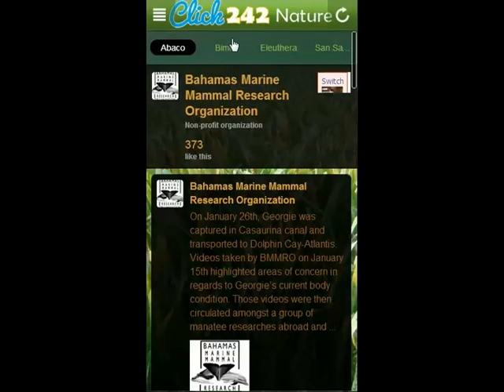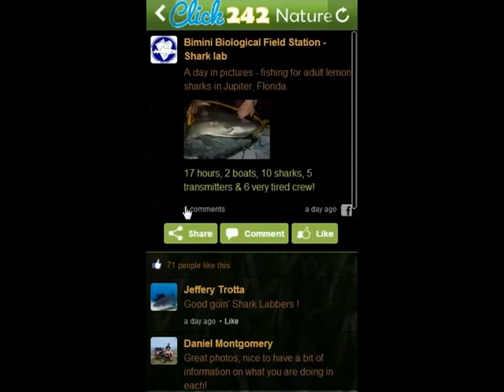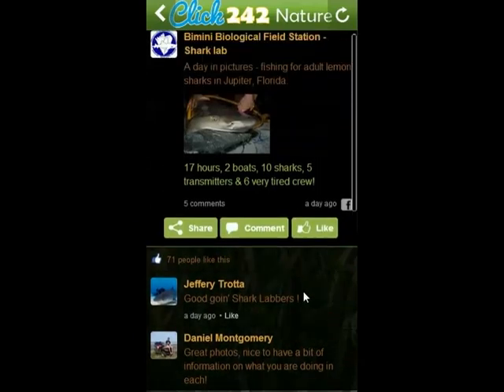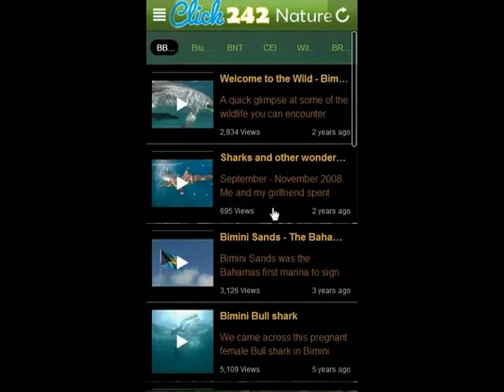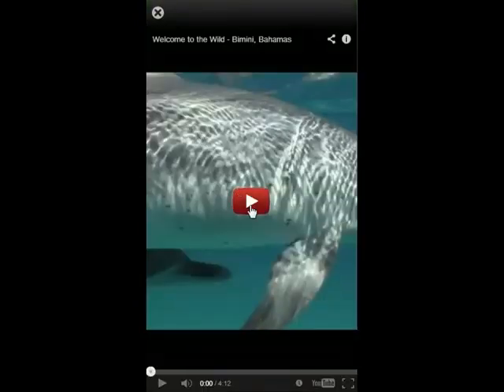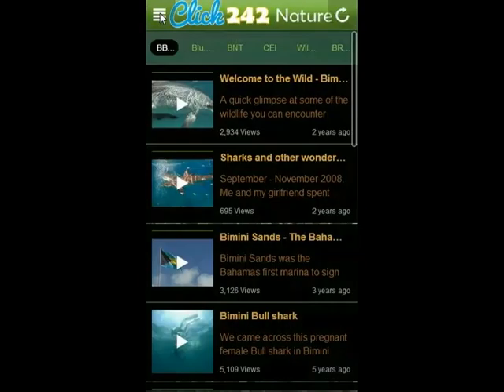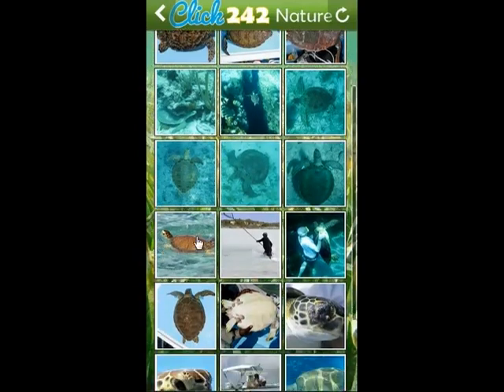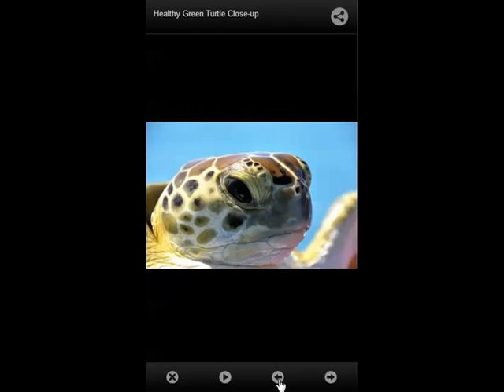Click242 Nature App - Demo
This short demo shows how to use the app in a few easy steps.